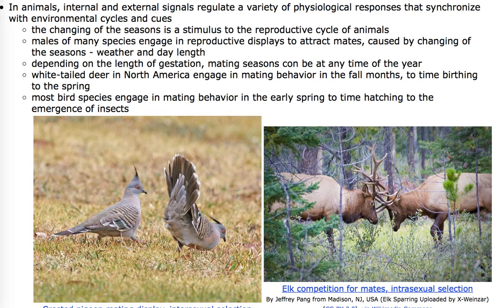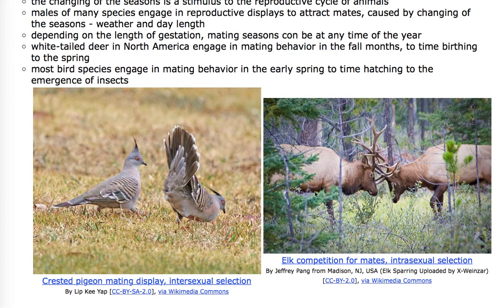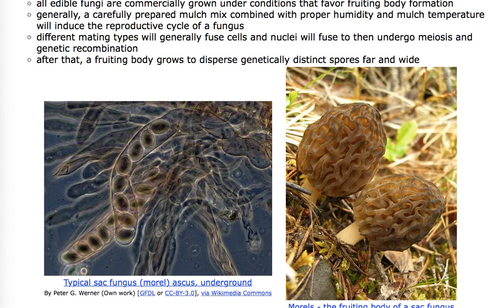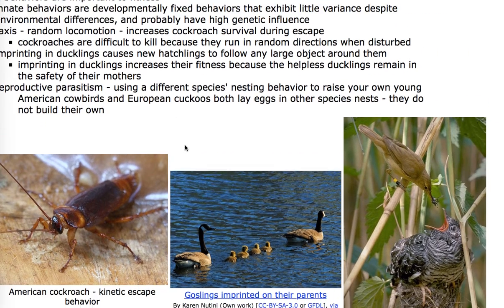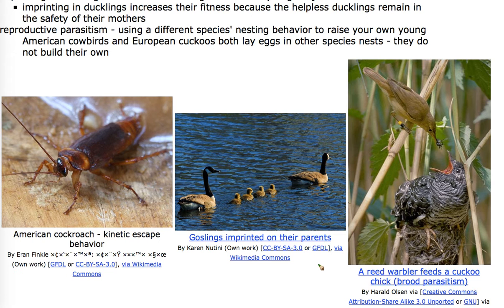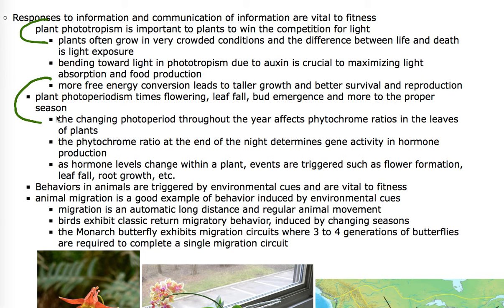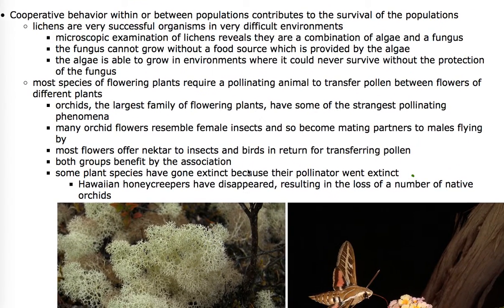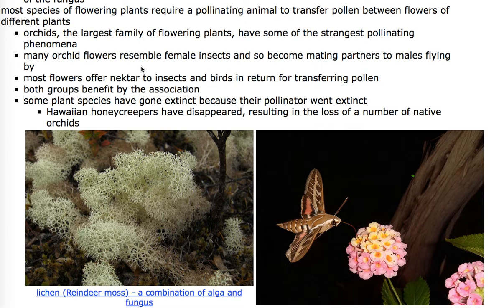BioBook Videos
AP Biology
Interactions